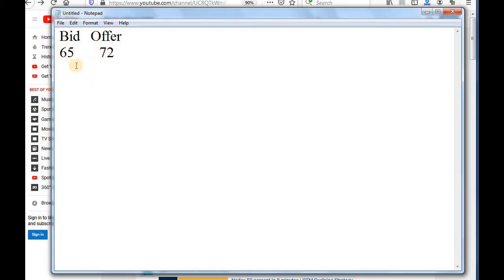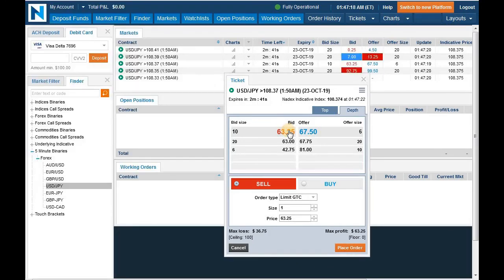Nadex 5 Minute Binary Options strategy Scalp 02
In this video I have a Nadex 5 minute binary options scalping trade at the end. Before sharing the trade I am going to try and cover something that is overlooked by most traders but can dramatically improve your timing on entries and call you out of a bunch of bad trades. I am talking about how to read market liquidity and why it is so important. I will go over a real world explanation of liquidity and what it means. then we will walk through some examples to help you learn to spot market liquidity at a glance using the bid and offer prices that flash on the Nadex platform.

         After this I attached another live Nadex Binary options OTM scalp where I talk out a USDJPY fast scalp in as much detail as I can. Remember that in the previous video I listed the important rules that govern my trading when I feel like executing some of these fast moving trades. here is that road map listed below again.
5 minute Binary options OTM Trading roadmap:

1. Practice in demo until you are consistently profitable.
B: Practice by doing nothing other than watching your trades win or lose and keeping notes in live mode. collect about 100 trades and see where you stand. You need to be at 80% or higher. If you are not then you are over trading or not selective enough.

2. Risk Tolerance: Determine discretionary capital you have to risk and cut that in half.

3. Fundamentals:
A) Trade in the direction of the trend
B) I like to have 3M 40s to 3M or so left to give me time to be right and also to watch the price action on the first two candles
C) I need to be close enough on the strike for it to have a chance of being reached in the remaining time.
D) I like to enter at $32 or less but no more than $46 Risk
E) once in setup for an exit FAST and set a goal of getting 1/3 or more of your risk.
F) When you see your profit target leave that second Live mode is way faster than demo so you must be Nimble